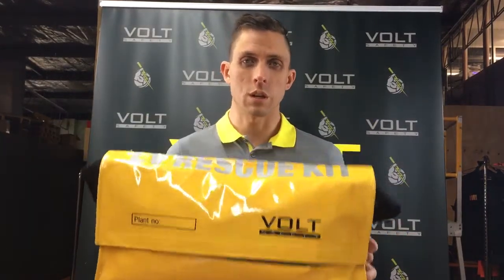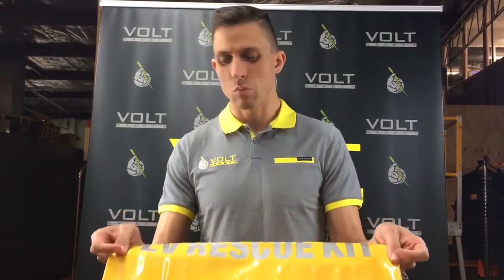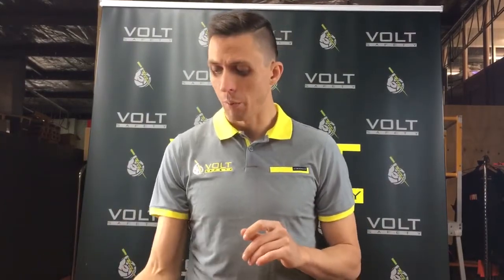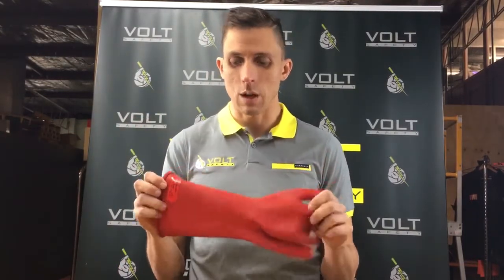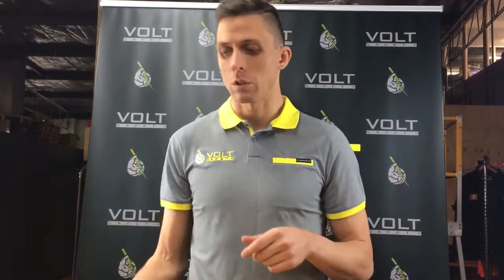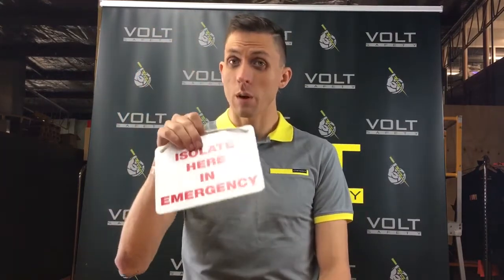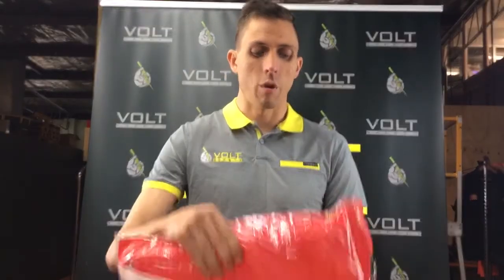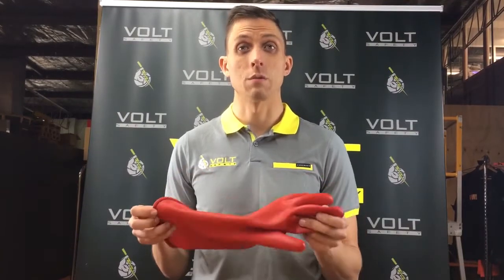Volt Safety Virtual Rep - Low Voltage Switchboard Rescue Kit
This month your Virtual Rep takes you through Low Voltage Rescue Kits. How to use them, what to look out for, and much more.